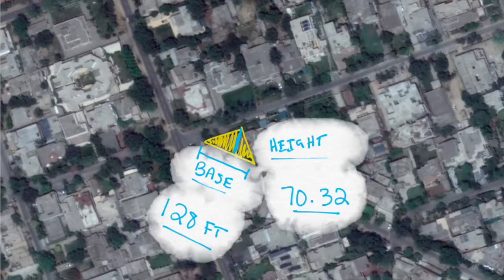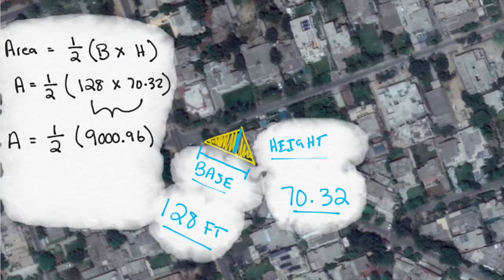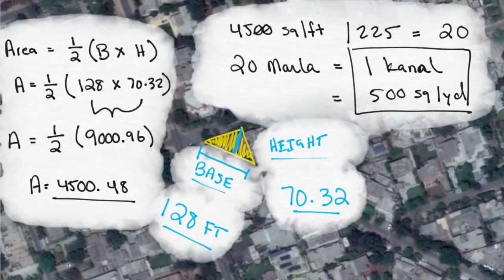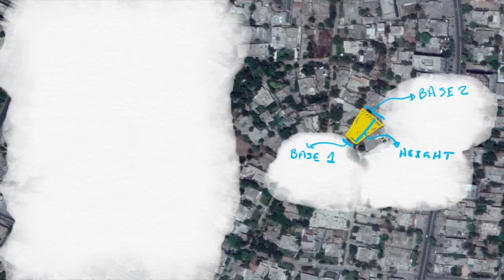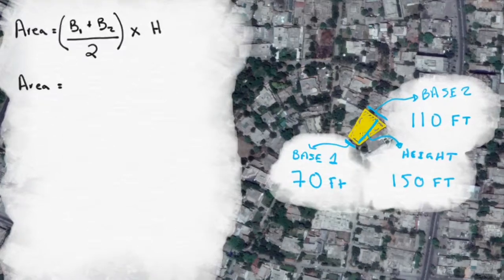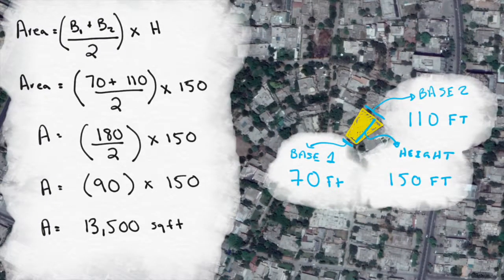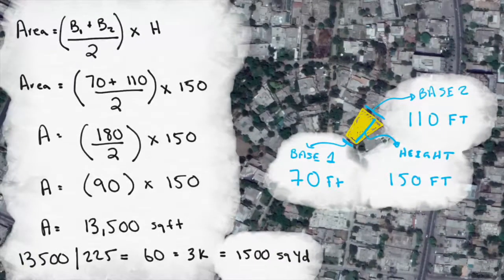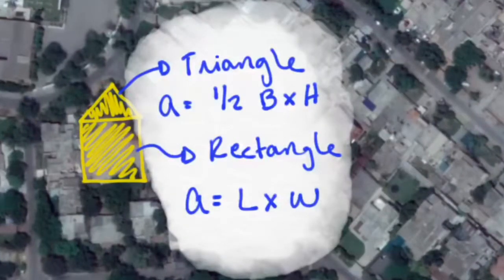Buying and Measuring Odd shaped Residential Plots in Pakistan - Part 2 - Overseas Pakistani Naya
A & O Builders -  A complete Guide to Buying, Purchasing Plot, Calculating Land Area, New Constructions, Renovations , Re - build, Houses Farm Houses, Warehouses, Buildings, Plazas for Overseas Pakistanis in Naya Pakistan

Conversion of Marla, Kanal (Canal), Square feet (sqft), Square yard (sqyd).

A Subsidiary of ARZ Services USA brings you a video on how to measure Odd shaped Residential plots.

Facebook/Instagram: AnO Pakistan, AnOPakistan